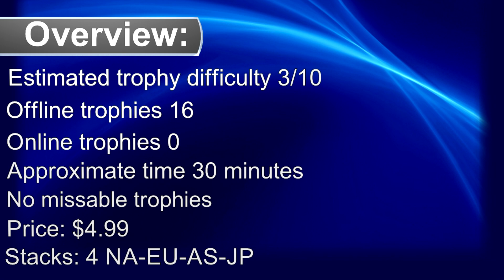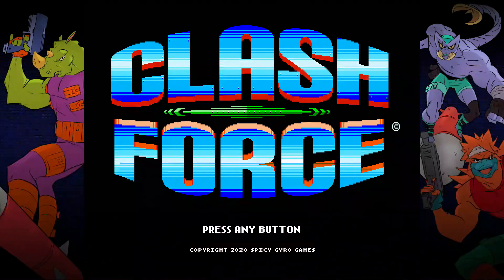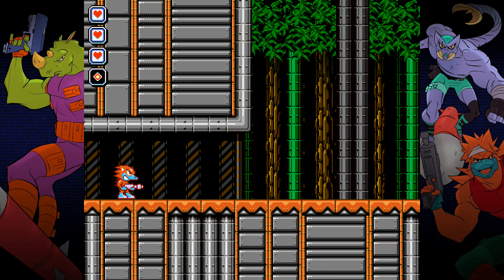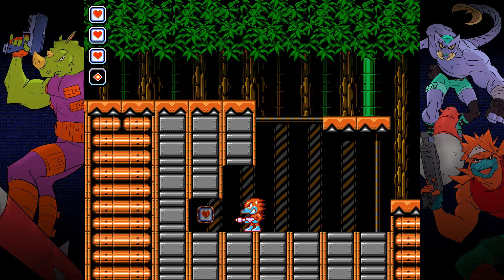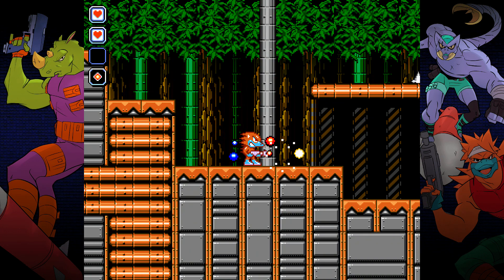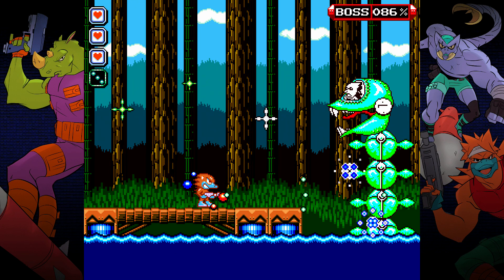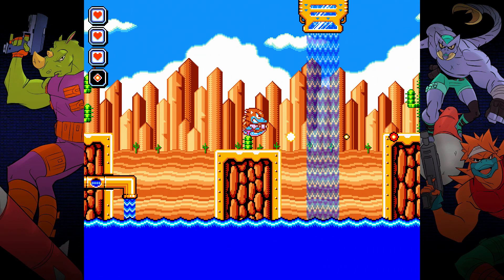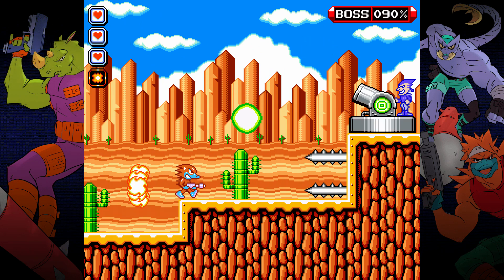Clash Force Trophy & Achievement Guide | Easy 30 Minute Platinum | 4 Stacks